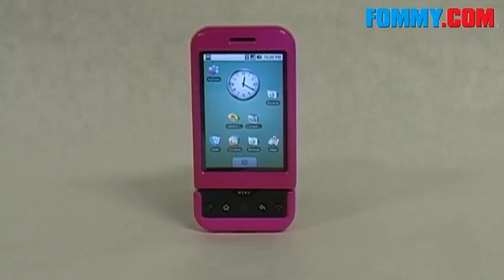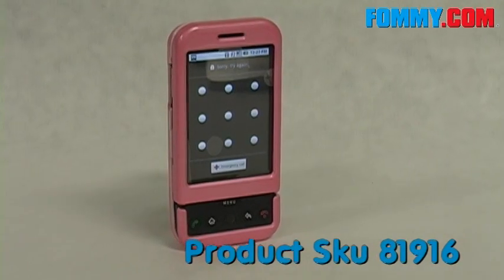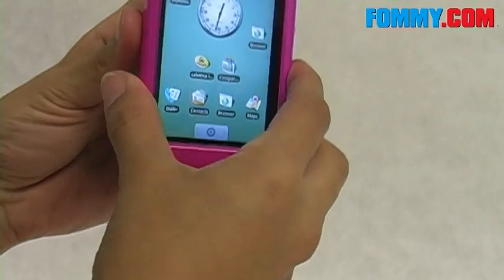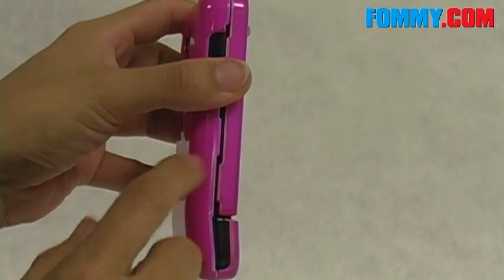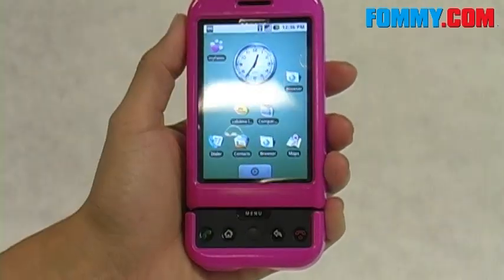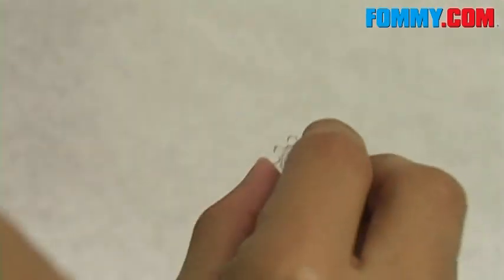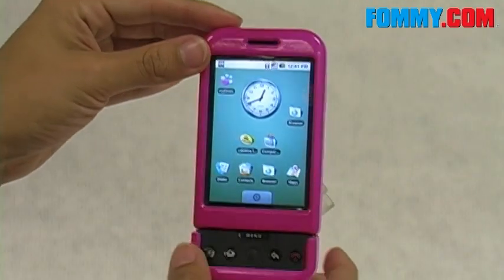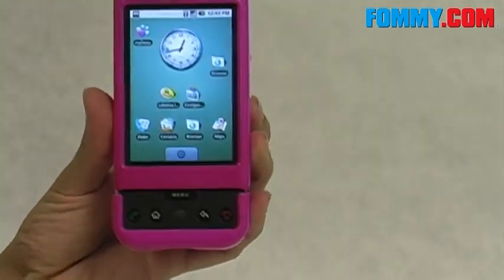Snap-On Case for G1-Review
T-Mobile G1 Snap-On Cases  Sku 81917, 81914 & 81916